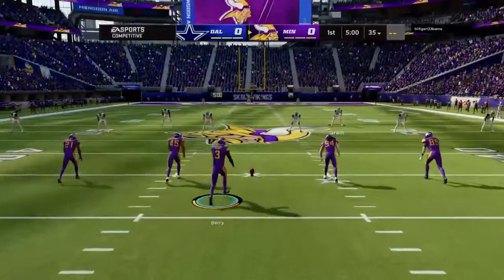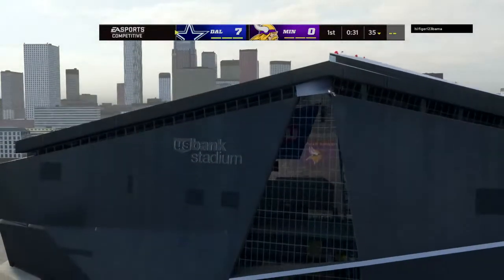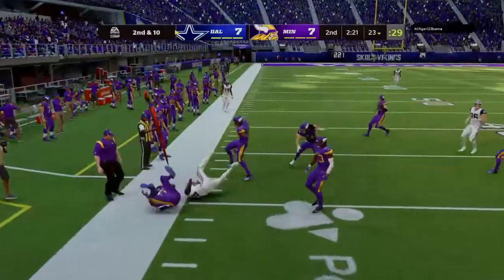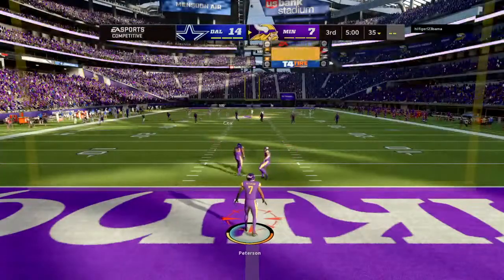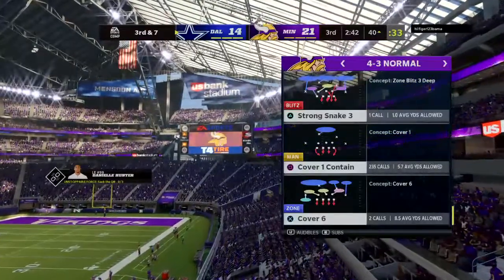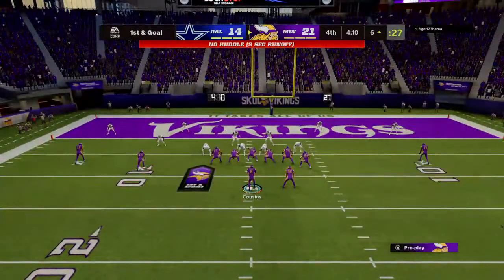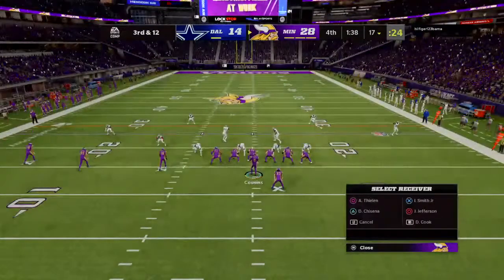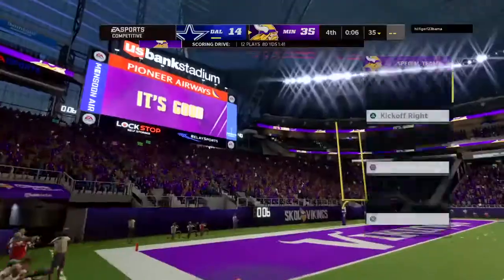Bigknowledge100's Live PS4 Broadcast